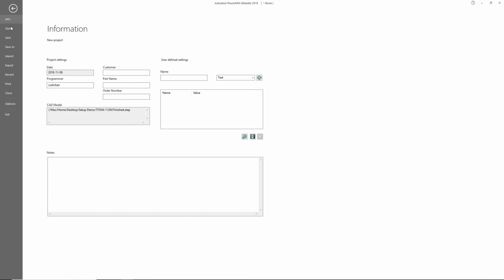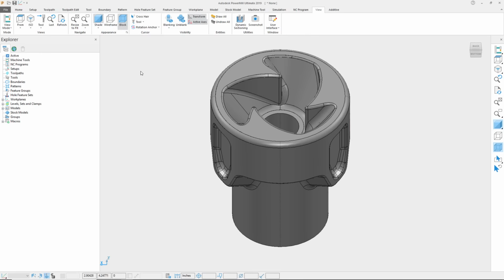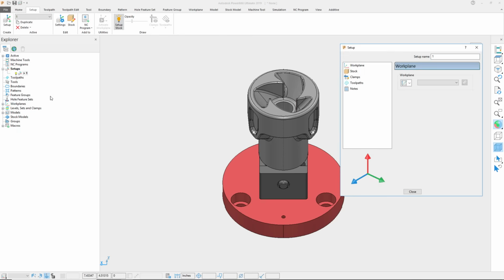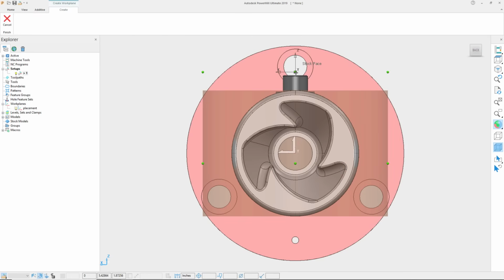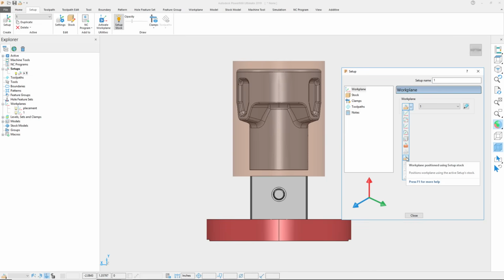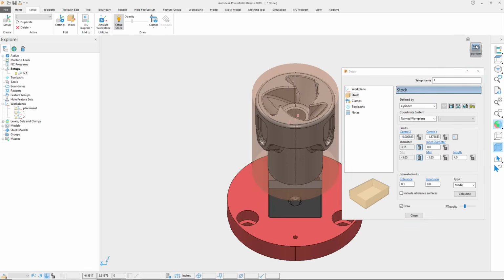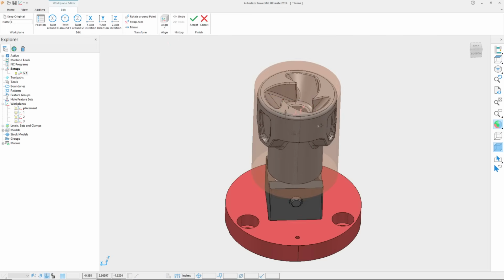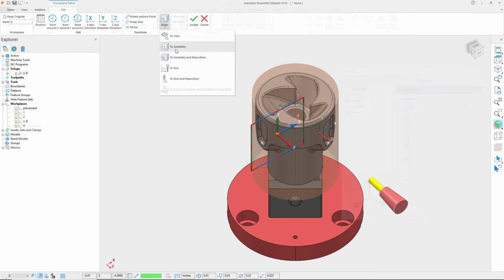QUICK TIP: PowerMill Basics | Understanding the 'Setup'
Curt Chan (Twitter: @Curt_Chan/IG: curtis.chan) from the Autodesk CAM Team, gets back to the basics around PowerMill, and focuses on how to start with a Setup.

If you need additional resources around PowerMill, feel free to check out our recorded Start-To-Part Webinar Series